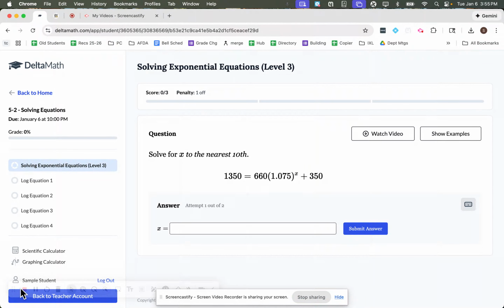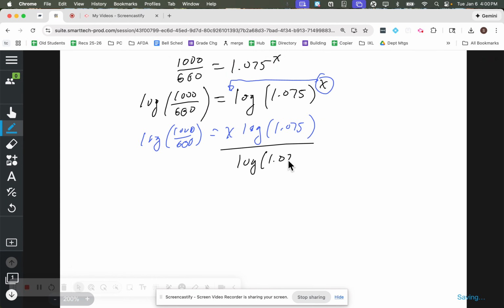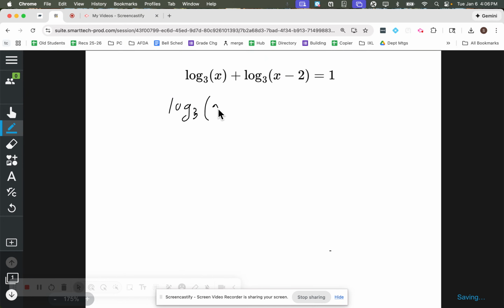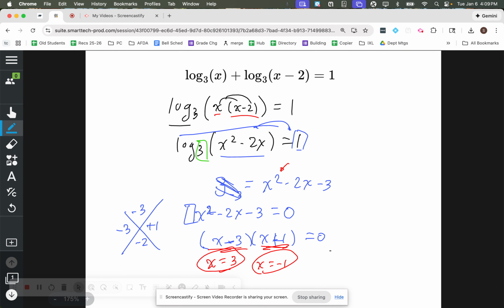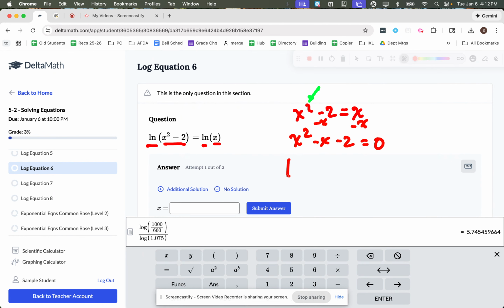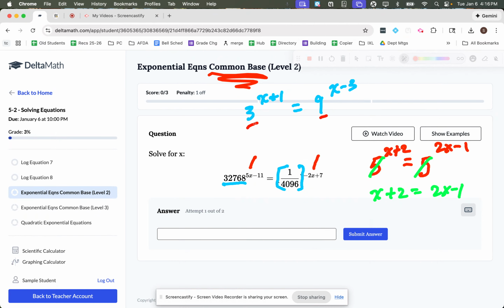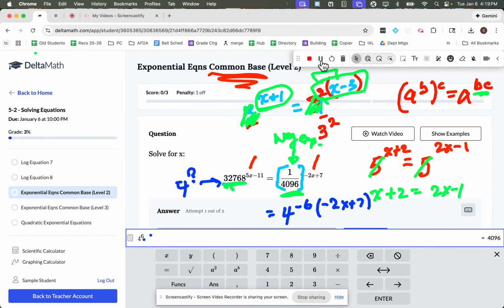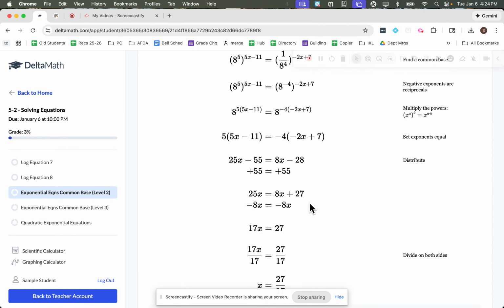PC - DM 5-1 - Solving Equations Part 1